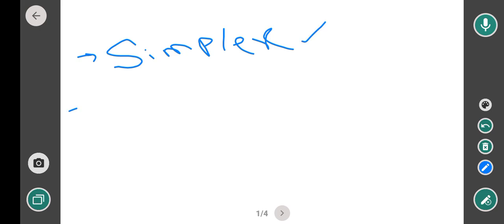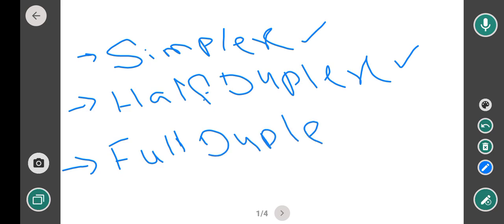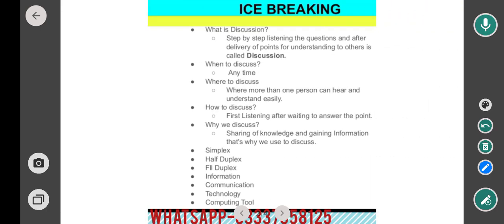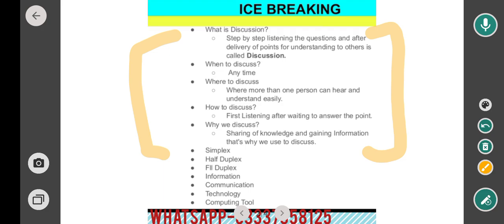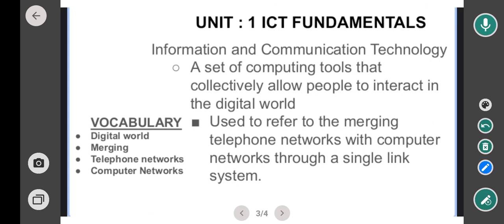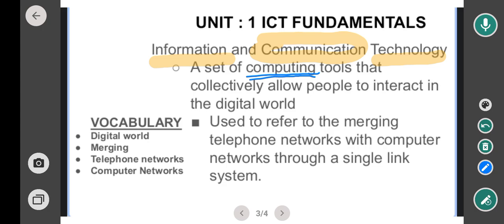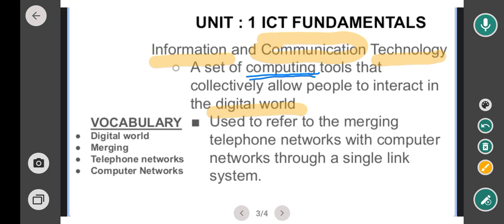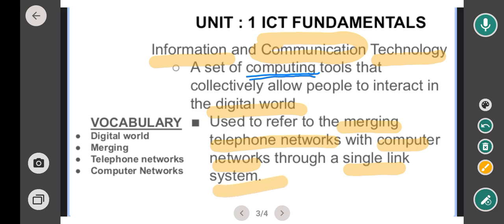Unit 1 ICT Class VI (DLO 1 Week1)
We're facilitating all of you with our Whatsapp group 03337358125 for grooming and engaging our students more related to the computer studies from VI onwards to XII.
As with huge force of my students those are studying at University and Federal systems to teach us at the same time from begging and advanced concepts of Computer Science so my team along with me paying our Day Night 24/7 efforts for give you a quality of education relevant to the following subjects as depicted below: -
1) JAVA
2) CCNA
3) DIGITAL LOGIC AND DESIGN
4) SYSTEM ANALYSIS AND DESIGN
5) DATABASE MANAGEMENT SYSTEM
6) COMPUTER ARCHITECTURE
7) PROGRAMMING LANGUAGES AND CONCEPT
8) AUTOMATA
9) OPERATIONS RESEARCH
10) DATA STRUCTURE
We will provide you same material at our:-
Facebook: Sir Abdul Malik